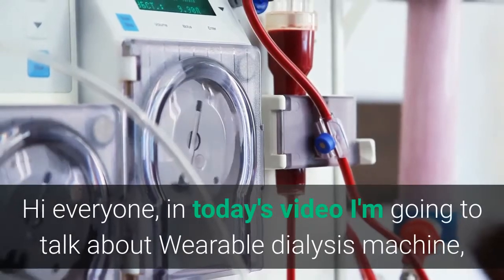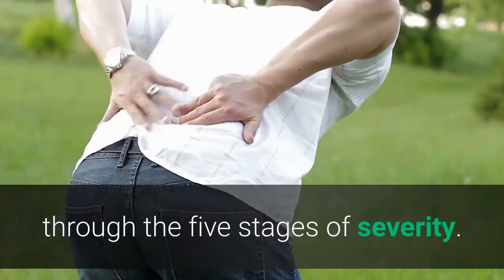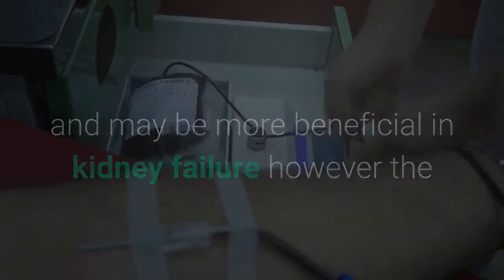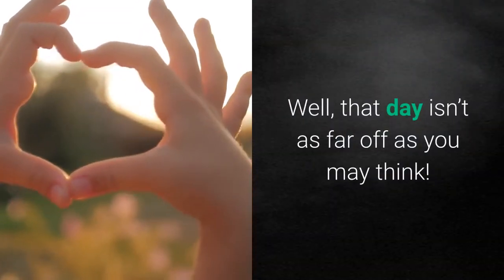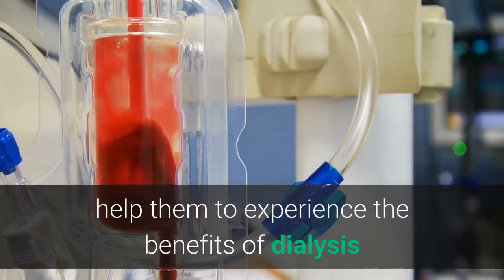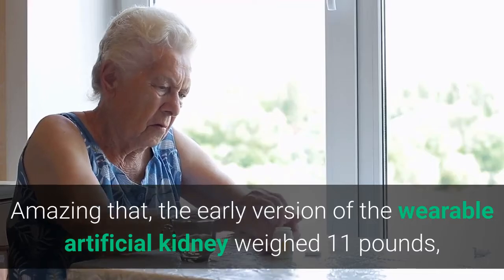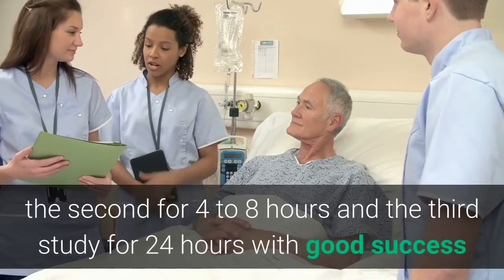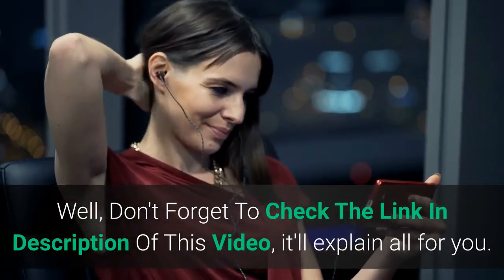Wearable Dialysis Machine - How To Lower Creatinine Levels, Improve Kidney Function Easily At Home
According to research report, approximately 15% of U.S. adults have chronic kidney disease, according to the CDC. Early stage treatment can slow choric kidney disease progression, through the five stages of severity. For patients whose kidney disease continues to the fifth stage, was called end-stage renal disease, and their kidneys fail, the only treatments are kidney transplantation or chronic dialysis.

Otherwise, growing evidence indicates that longer and more frequent dialysis, and may be more beneficial in kidney failure however the logistics of daily haemodialysis are largely impractical. Wouldn’t it be amazing if, a device could be made that would provide continuous renal replacement 24/7, it just like healthy kidneys and allow the wearer to go about their normal day to day life, right?

Well, that day isn’t as far off as you may think!

The development of a wearable artificial kidney that would allow longer, and more frequent dialysis has been going on for decades, but has resulted in failure almost entirely due to technical problems.

With wearable artificial kidney, it is a portable dialysis device, designed to enable patients, help them to experience the benefits of dialysis while performing their normal, day to day routines. The wearable artificial kidney’s design helps eliminate fluid on a regular basis, to reduce strain on the kidneys, lungs and heart while also reducing blood pressure.

Amazing that, the early version of the wearable artificial kidney weighed 11 pounds, while the latest generation of the device weighs only 2 pounds. The device is connected via one catheter that is surgically inserted in a 20-minute procedure.

Three human studies have been done so far, the first study had patients wearing the device for 4 to 6 hours, the second for 4 to 8 hours and the third study for 24 hours with good success and there are two more studies to go before it might be ready for the public.